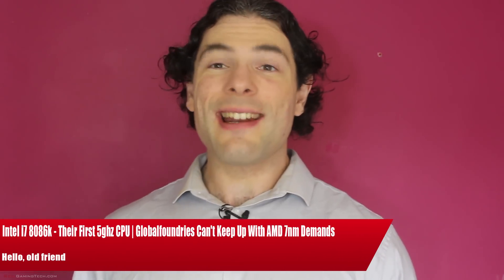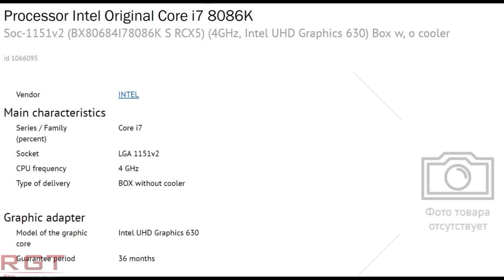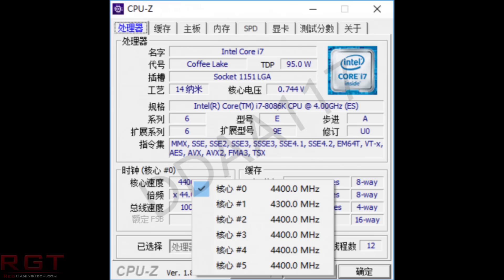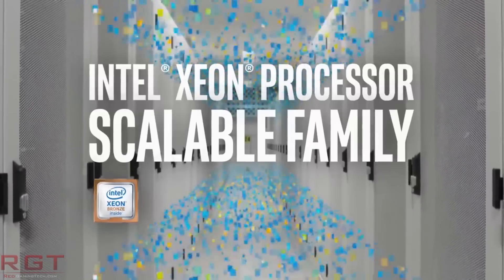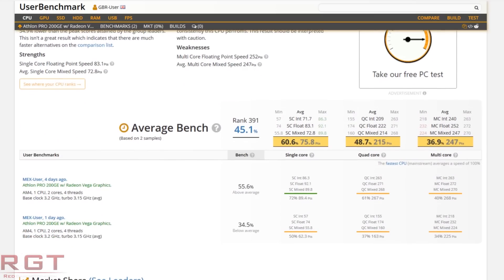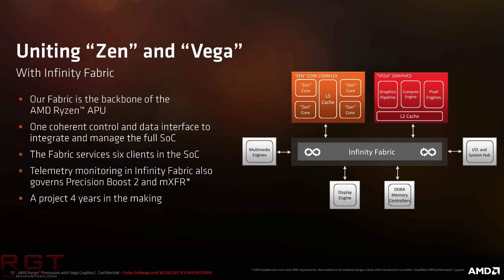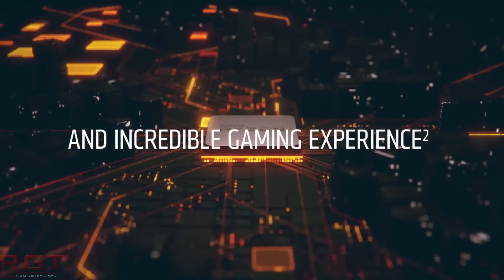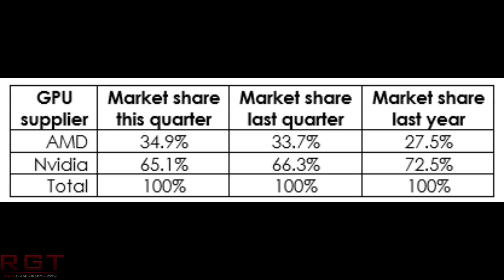Intel i7 8086k - Their First 5ghz CPU | AMD's 7nm Demand Too Much for GlobalFoundries?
Paul is here to give you the skinny on the Interl i7 8086K, which if the specs we have are right, their very first 5Ghz CPU. This CPU is named after the original 8086, the X86 processor that was hugely influential in the industry. So what do we know about this chip?

We also discuss AMD Athlon 200/200GE, as Paul goes into a bit more detail about not only the history of Athlon for AMD and PC gamers, but what we can expect from the Athlon processor.

We also have some comments from GlobalFoundries, who seem to imply that AMD's 7nm for Zen 2 (the next Ryzen in the roadmap) demand is too high for them to deal with...